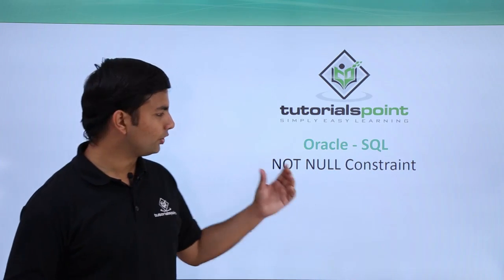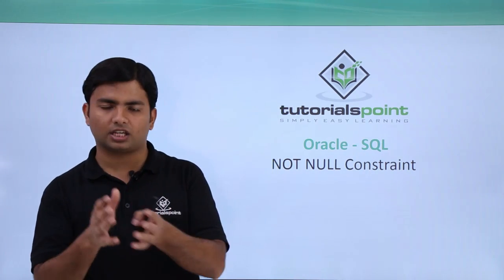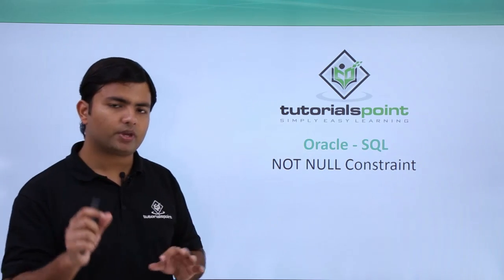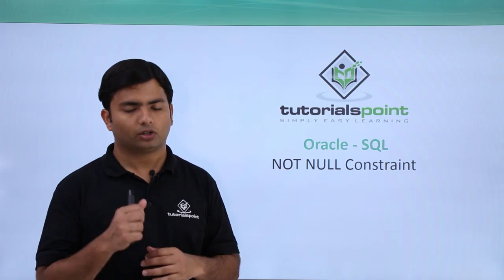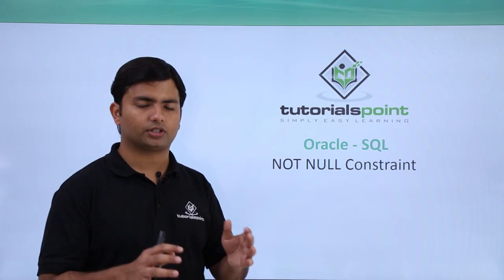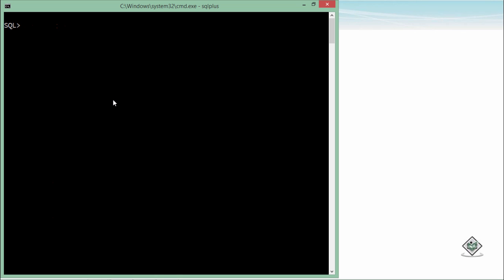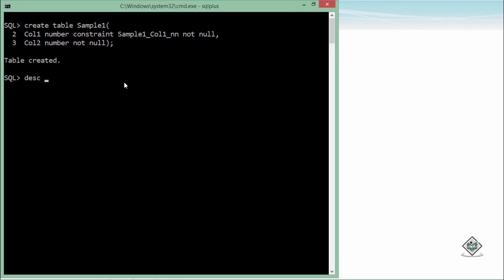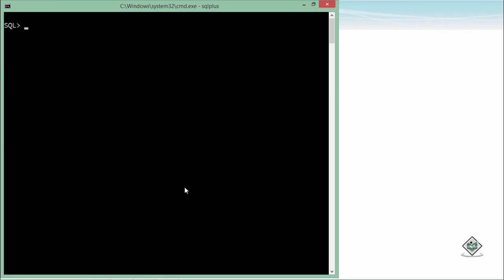Oracle - SQL - Not Null Constraint